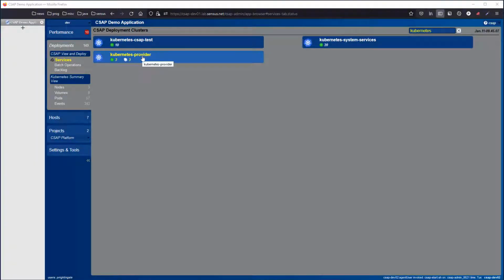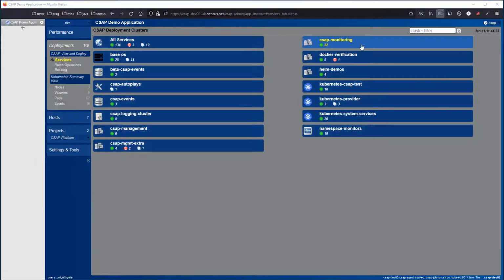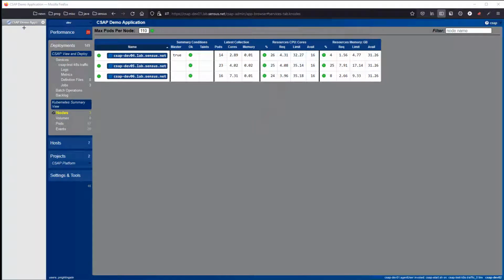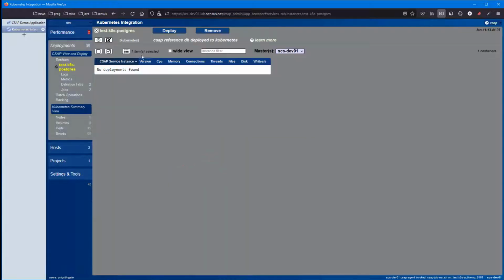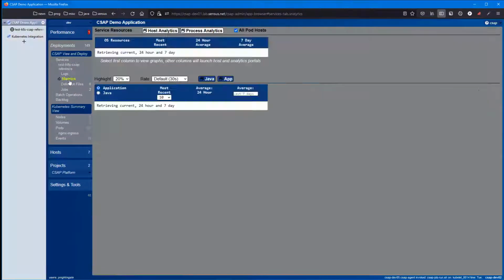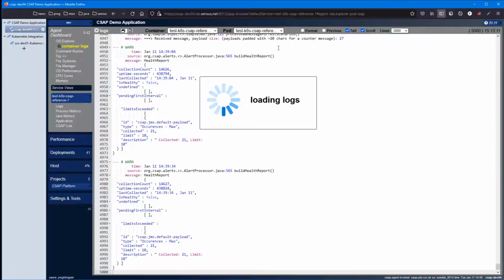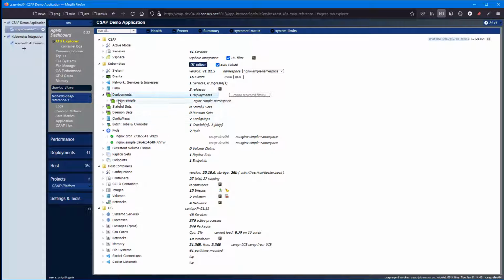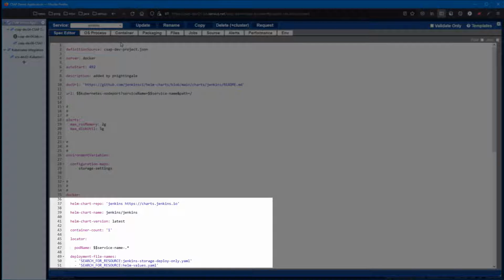CSAP Kubernetes Features